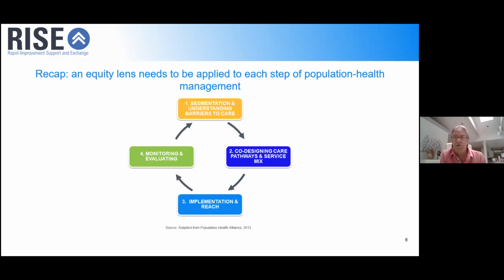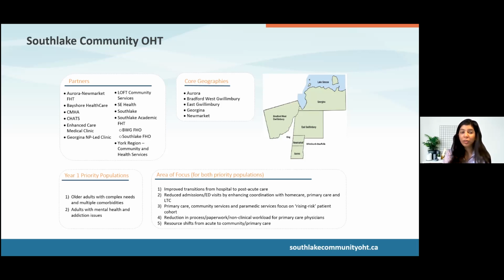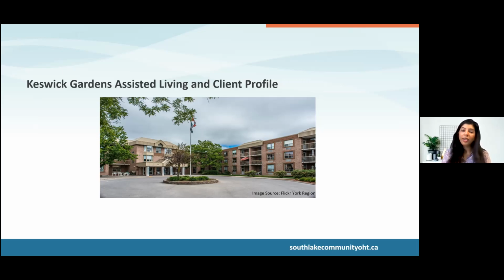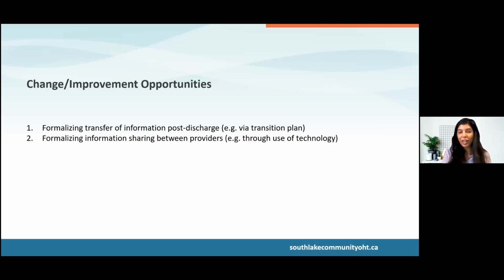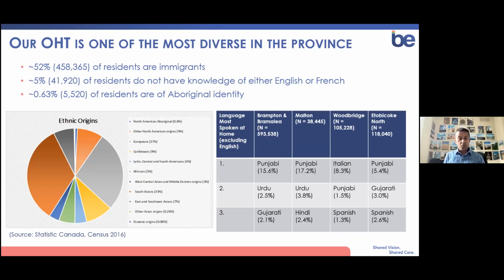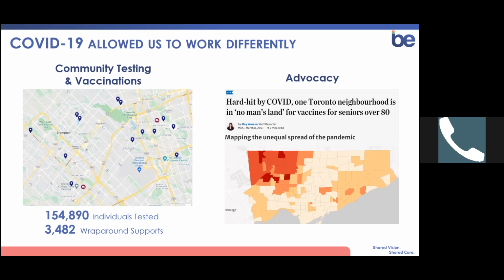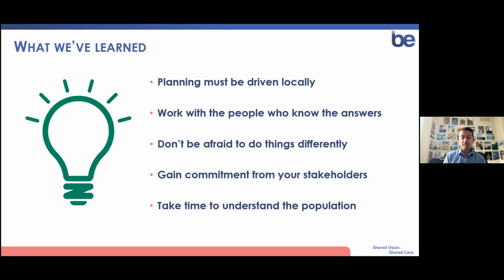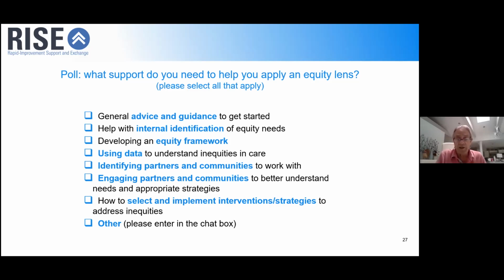RISE OHT collaborative session 4: applying an equity lens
Recording from the fourth session of the RISE OHT collaborative, which focused on applying an equity lens.